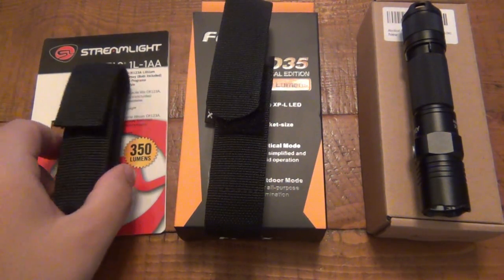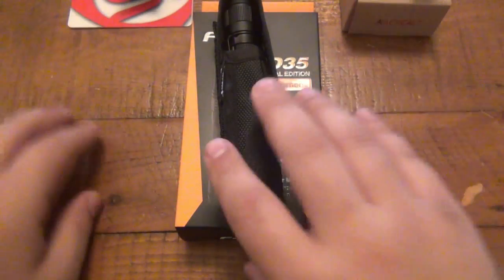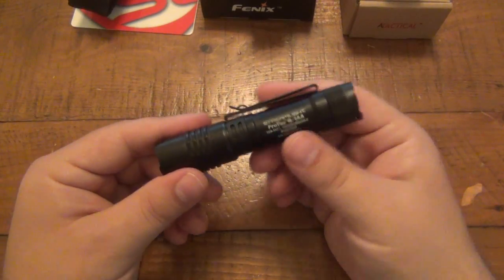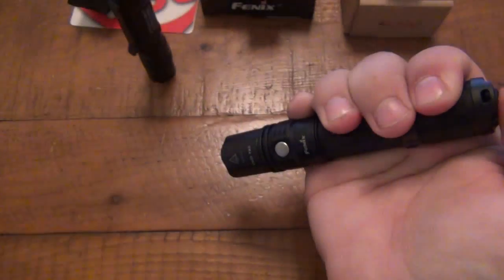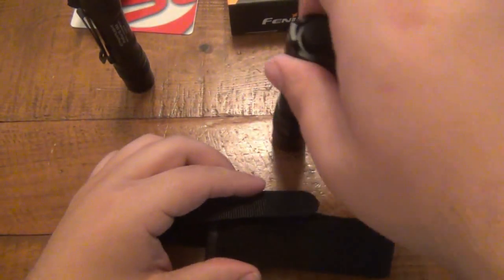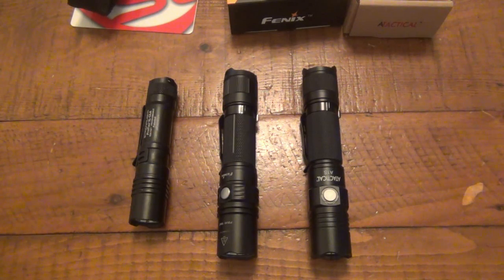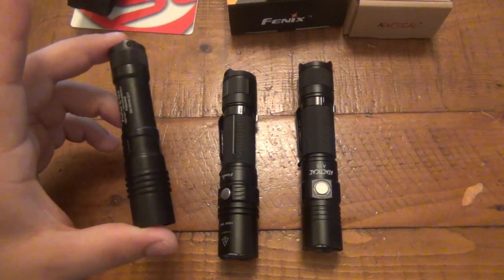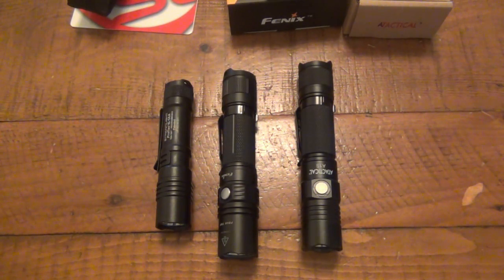My EDC Flashlight Comparison (Pros & Cons) May 2017